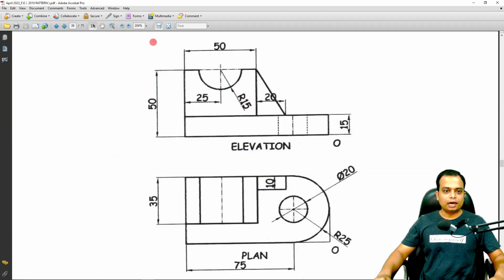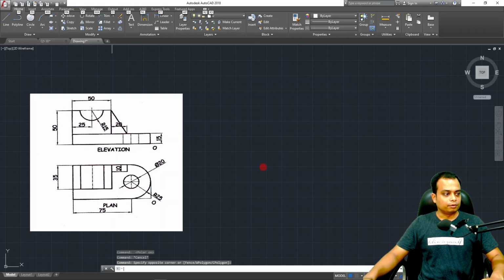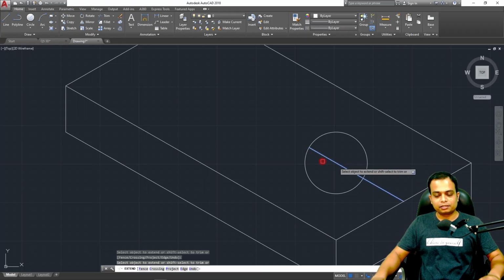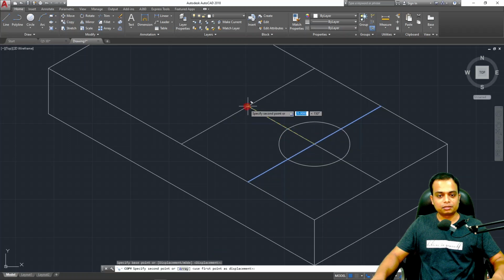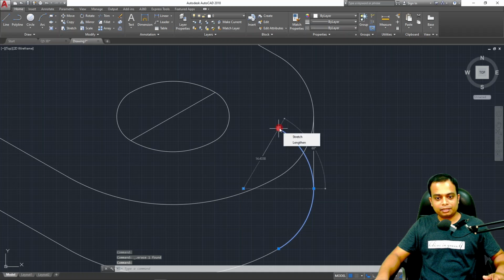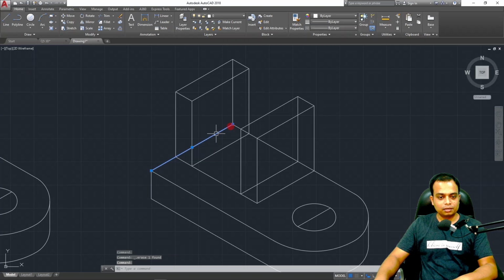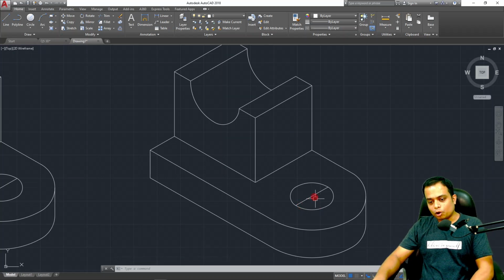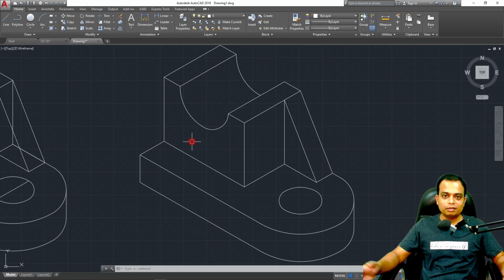SPPU | Pune University | April 2023 | Engineering Graphics | PYQ | Q5 | Isometric View